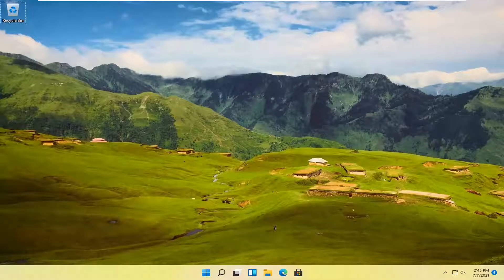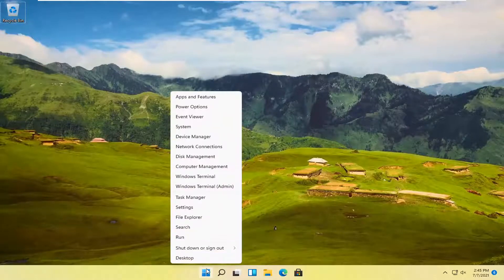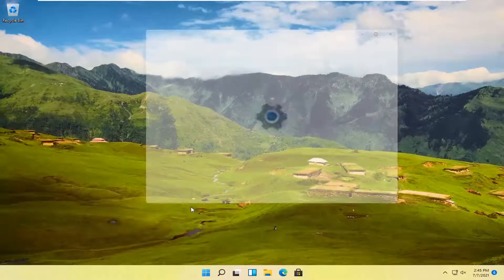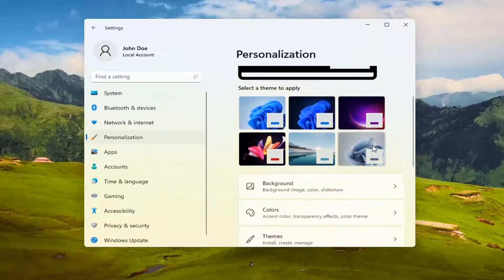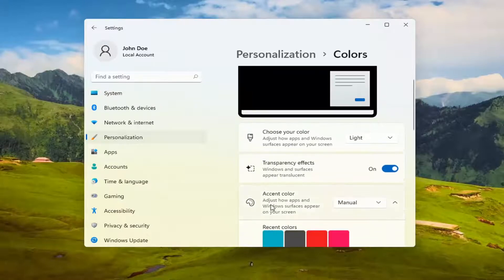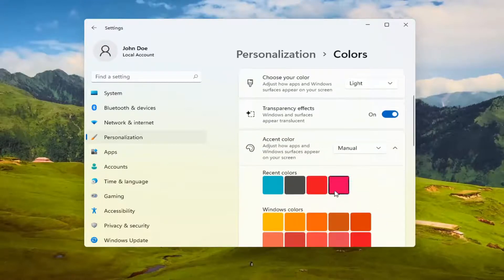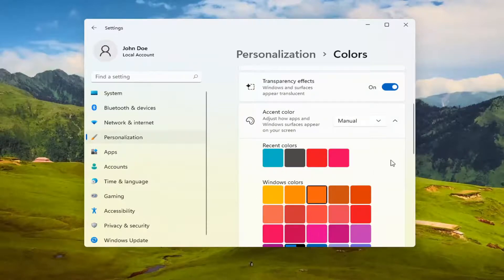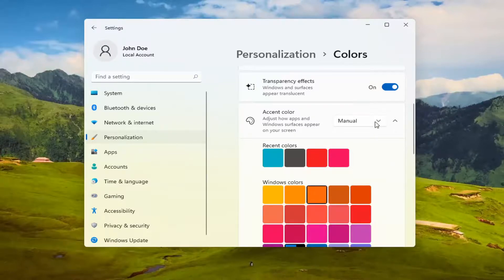Windows 11 How to Change Accent Colors of Text Buttons and Settings Menu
Issues addressed in this tutorial:
accent color windows 11
accent color windows 11 registry
windows 11 accent color not changing
best windows accent color

Windows 11 has a new black system theme across the Start menu, Taskbar, and Action Center. There is now support for AutoColor which pulls the primary color from your desktop background.

This tutorial will show you how to change the accent color for the Start menu, Start button, taskbar, title bars, window borders, buttons, text, Settings, sign-in screen, and action center to any color you want in Windows 11.